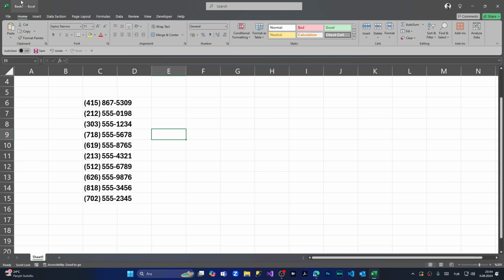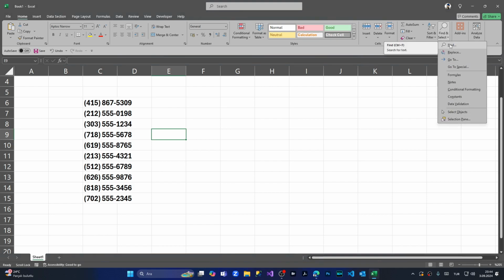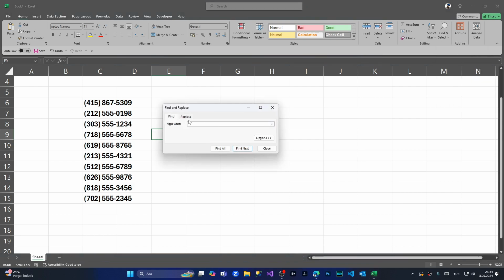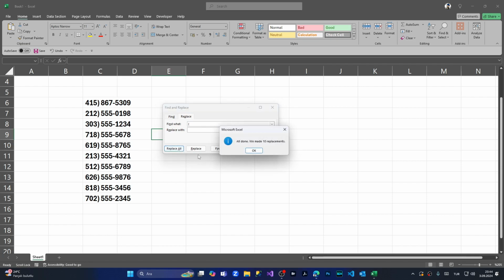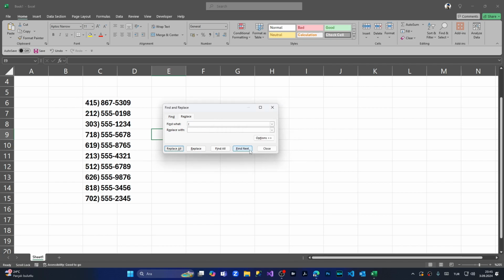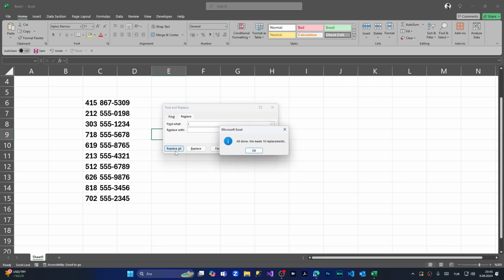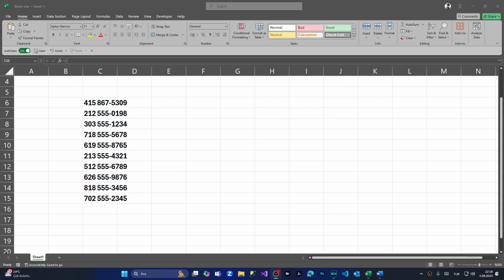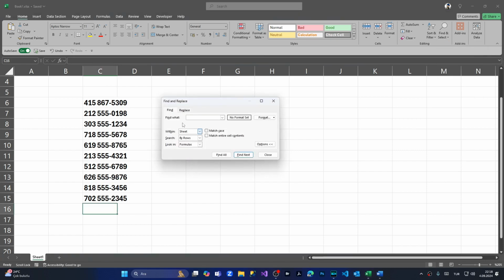How to remove Parentheses and Dashes in Excel